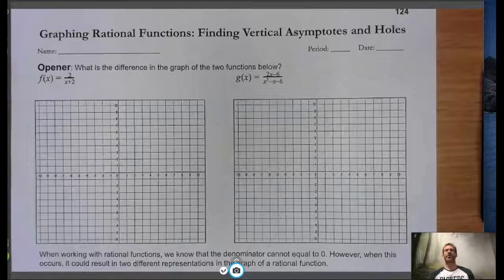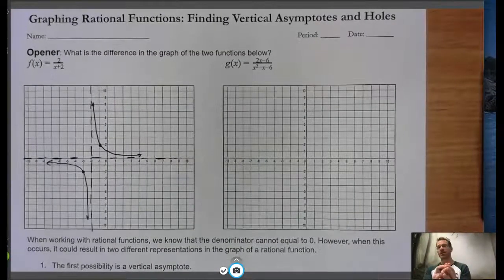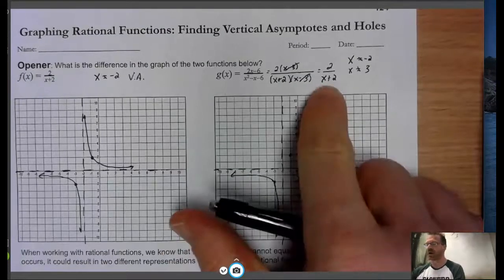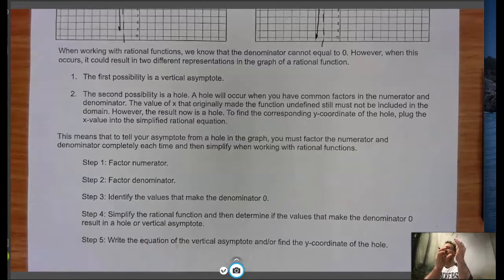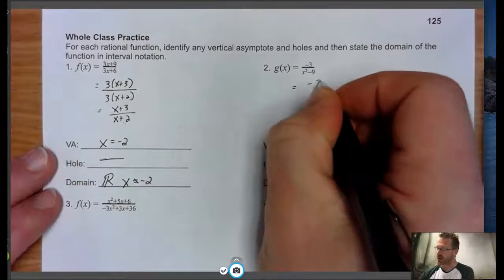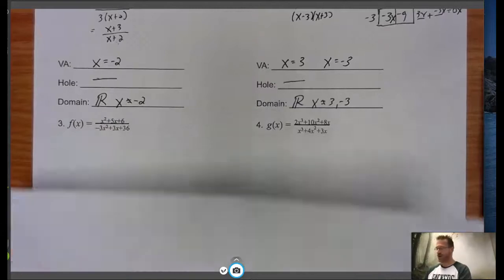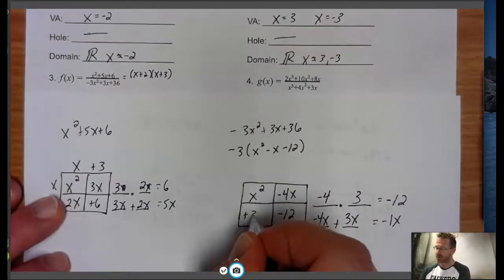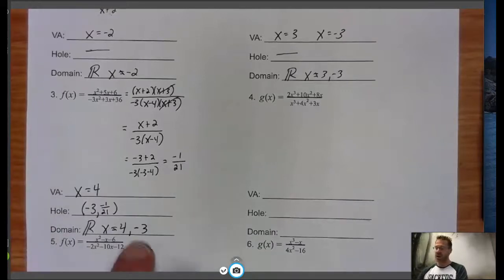Alg2 Unit 7 Lesson 4 Video